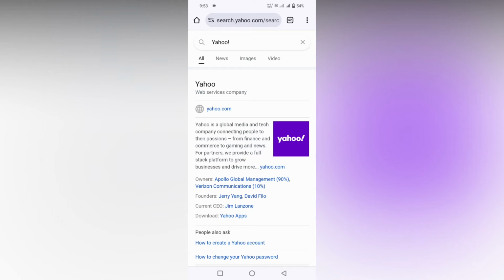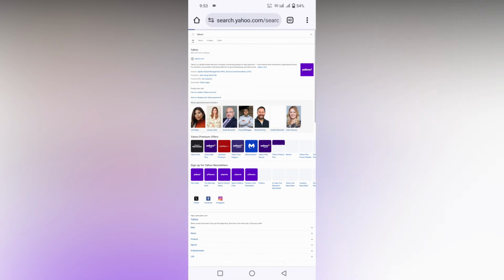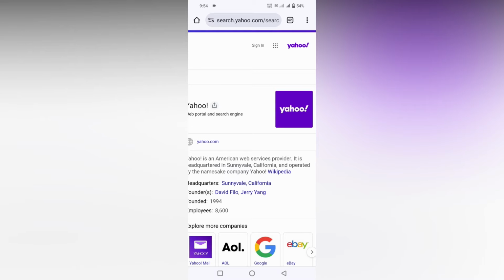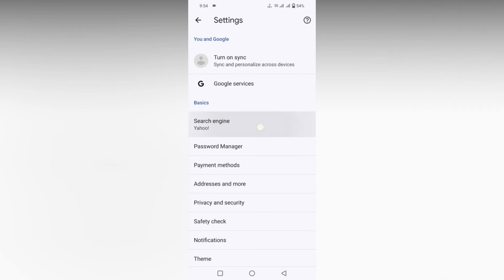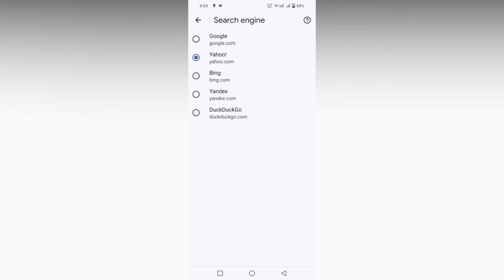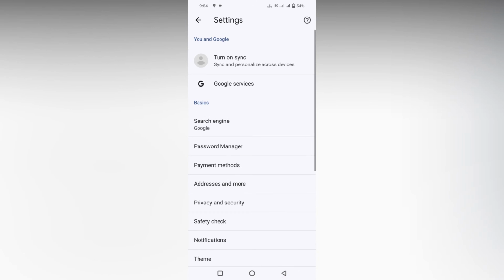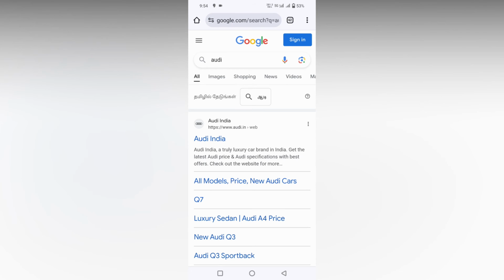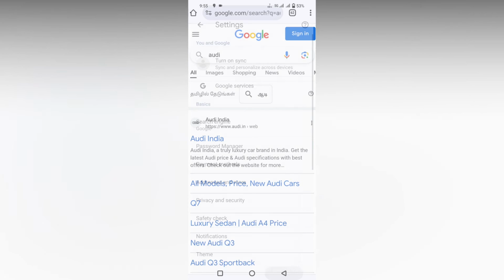How to remove yahoo search from chrome mobile